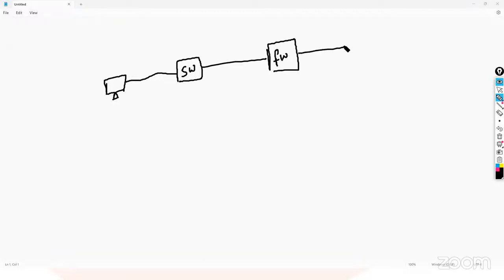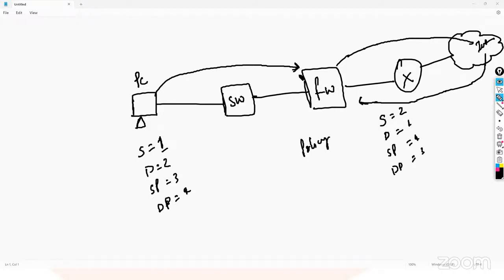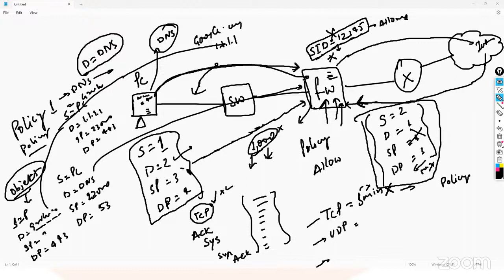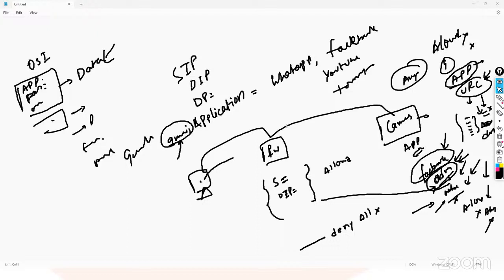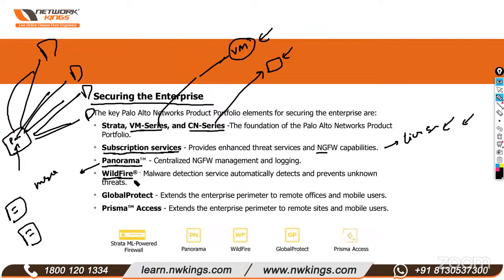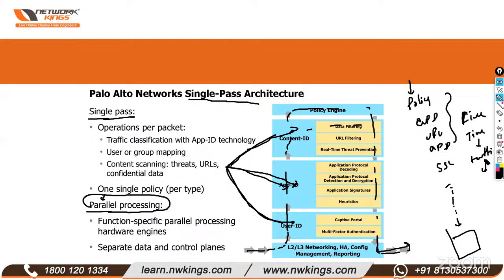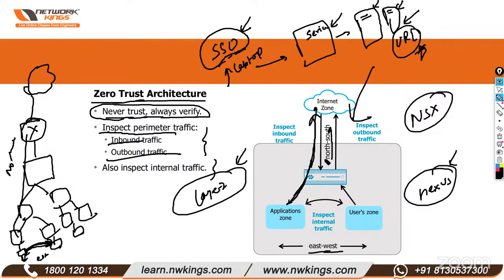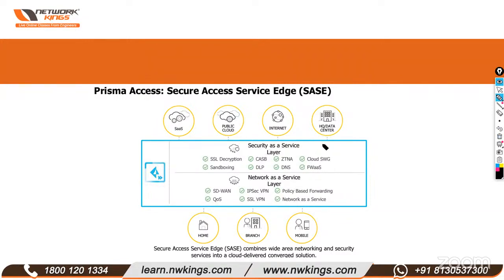How to setup Palo Alto Firewall || Weekend Batch